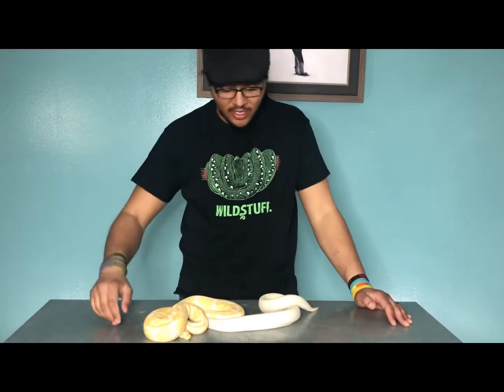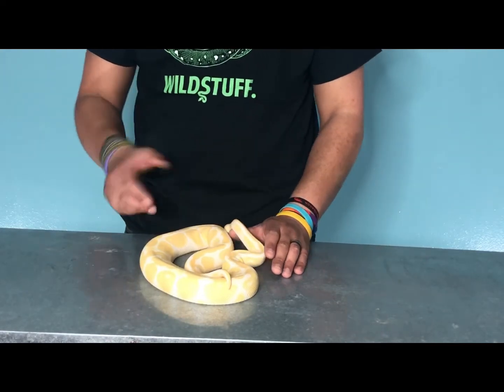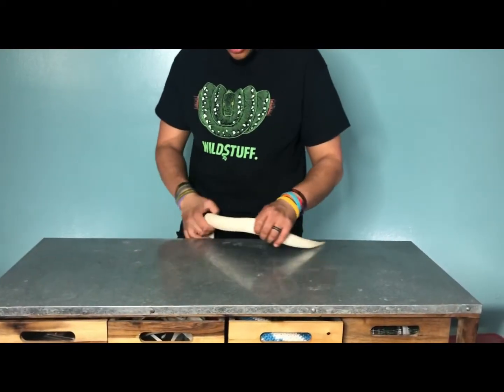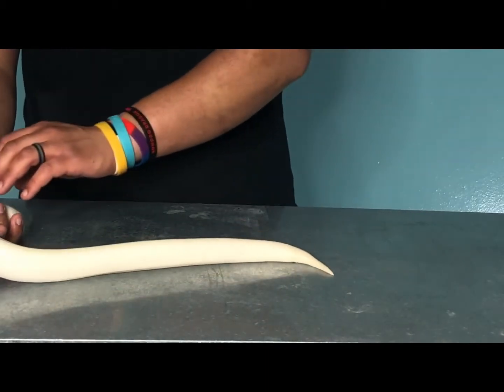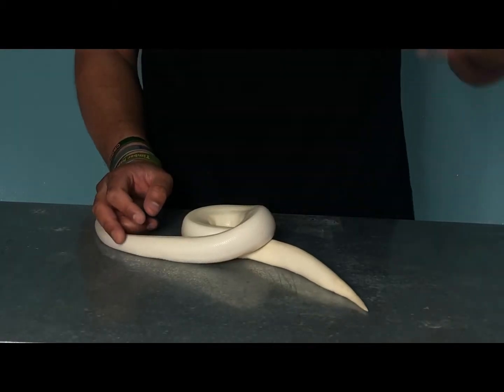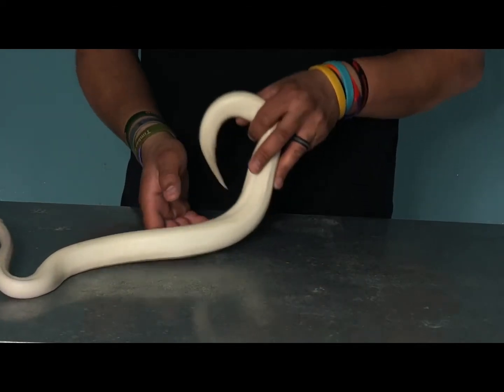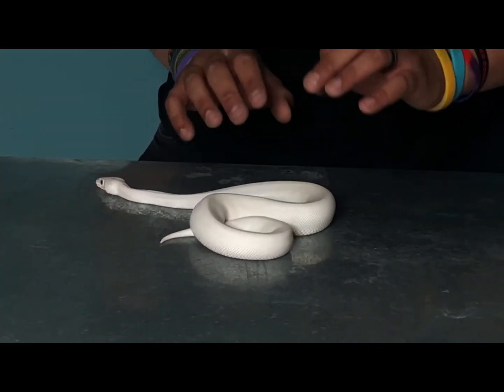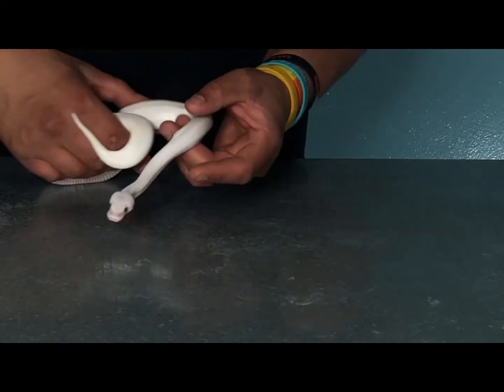What’s the Difference? - Albino vs White Leucistic Snakes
Learn the difference between leucistic and albino in ball pythons, other snakes and animals in general